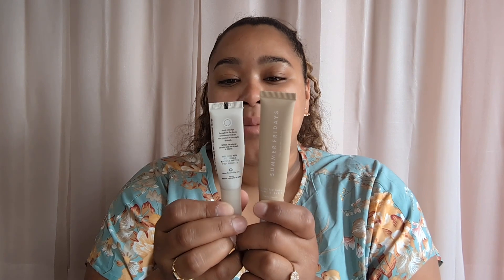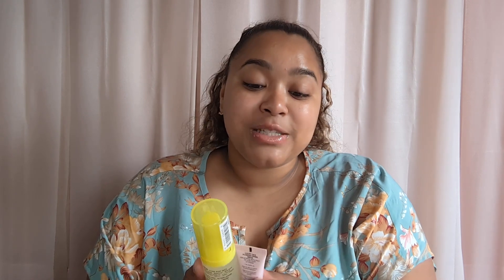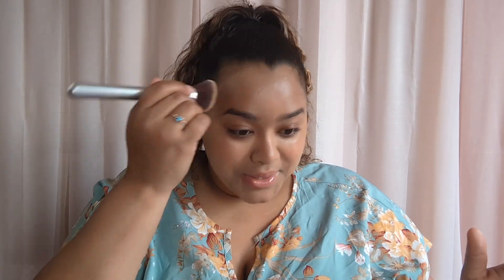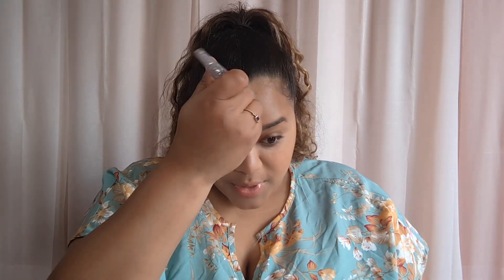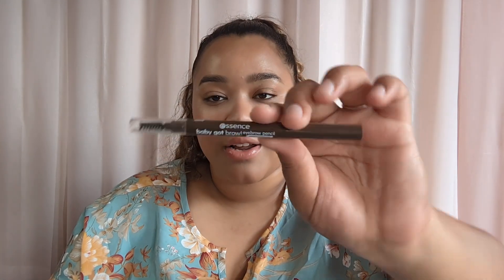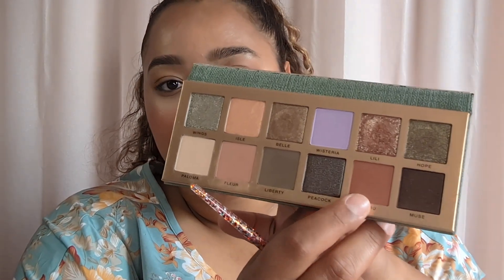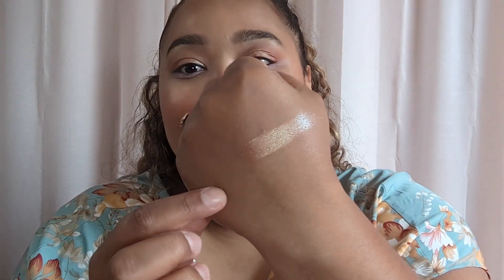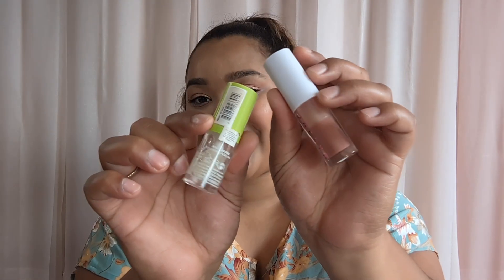DRUGSTORE DUPES FOR POPULAR HIGHEND MAKEUP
OMGGGG! Could we start off the weekend with a better video!? I don't think so!!! I have been planning this for months it feels like, but nothing quite felt good enough BUT not we got some good dupes and I could not be more excited! Also do we love this thumbnail or is it giving chaos because I'm not sure! lol let me know if you are trying out any of these dupes or if there are other dupes you think I should test out! Let me know! Enjoyyyy!

I ASKED MY SISTER IF MY MAKEUP LOOKED DIFFERENT ON EACH SIDE AND THE ONLY THINK SHE SAID WAS THE EYESHADOW AND MASCARA LOOKED DIFFERENT

Stylevana: INF10MARISSA

Makeup_Marissa612

What I'm Wearing:
~Summer Fridays Lip Butter Balm: Vanilla $24
~Naturium Photo-Glow Lip Balm $10

~Too Faced Plump & Primer Luxury Face Plumping Primer Serum $45
~Nyx Plump Right Back Plumping Serum + Primer $17

~Rare Beauty Illuminating Primer $28
~Wet n Wild Glass Correct Primer $6.99

~Makeup By Mario Surrealskin Foundation: 14O $42
~Revlon Illuminance Skin-Caring Foundation: 405 $17.99

~Rare Beauty Under-eye Brightener: Light-Medium $24
~Elf Flawless Brightening Concealer: Medium 30W $6

~Anastasia Beverly Hills Cream Bronzer: Caramel $35
~Sol Body Face & Body Bronzing Balm: Medium Dark $15

~Charlotte Tilbury Airbrush Flawless Finish Setting Powder: 3 Tan $48
~Flower Beauty Light Illusion Perfecting Powder: L4-M1 Beige $14.99

~Charlotte Tilbury Airbrush Bronzer: 3 Tan $58
~Colourpop Matte Bronzer: Silver Strand Beach $12

~Rare Beauty Highlighter: Exhilarate $25
~Colourpop x Harry Potter Super Shock Highlighter: Dobby $12

~Tarte Shape Tape Stay Spray $30
~Hard Candy Sheer Envy Long Wear Setting Spray $10.99

~Anastasia Beverly Hills Clear Brow Gel $22
~Essence Fix it Like a Boss Transparent Brow Fixing Gel $4.99

~Anastasia Beverly Hills Brow Definer: Taupe $26
~Essence Baby Got Brow Eyebrow Pencil: 20 Brunette $4.99

~Anastasia Beverly Hills Nouveau Eyeshadow and Pressed Pigment Palette $55
~Alter Ego Midsummer 2 Color Pressed Powder Palette $17

~Charlotte Tilbury Pillow Talk Push Up Lashes Mascara $29
~Loreal Telescopic Lift Mascara $14.99

~Jaclyn Cosmetics Lip Oil: Bronze Pop $20
~Nyx Fat Oil Lip Drip: My Main $9

What Else I’m Wearing:
~Elf Halo Glow Setting Powder: Light
~Colourpop Pressed Powder Blush: Silence!